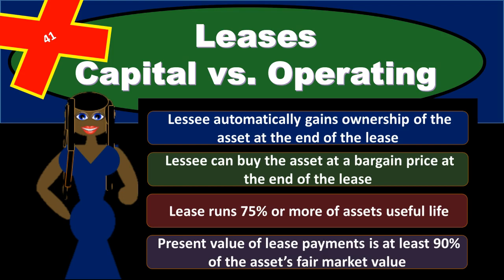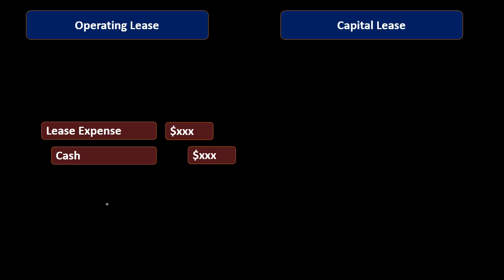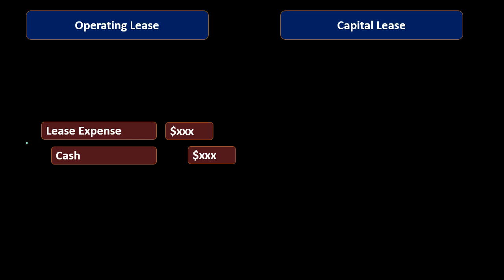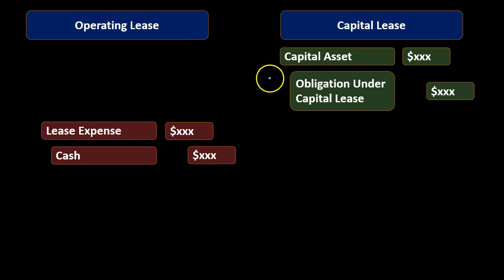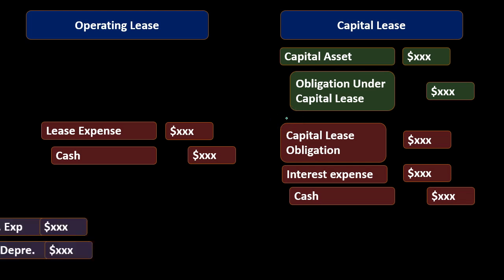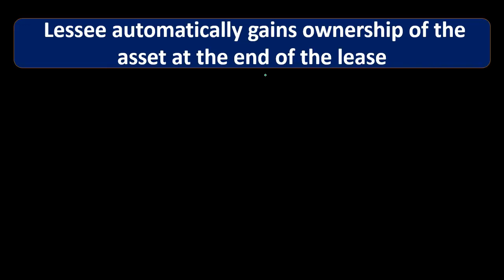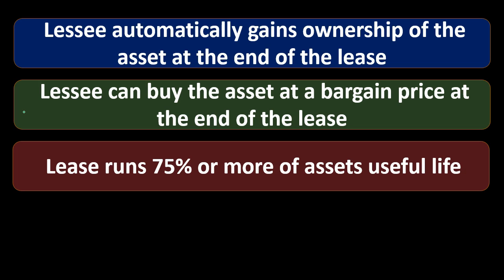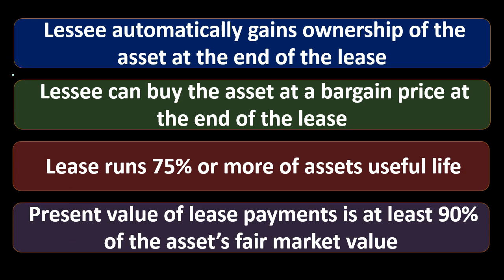Capital Lease vs. Operating Operating Lease